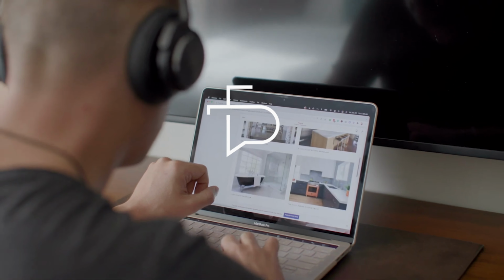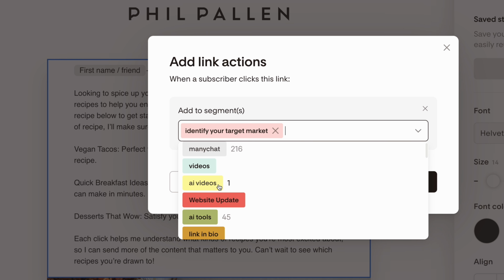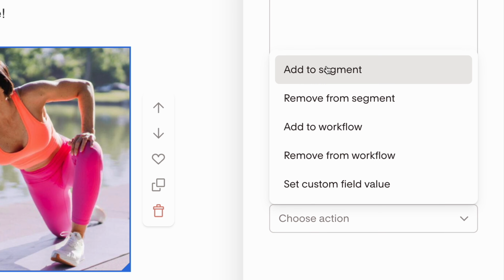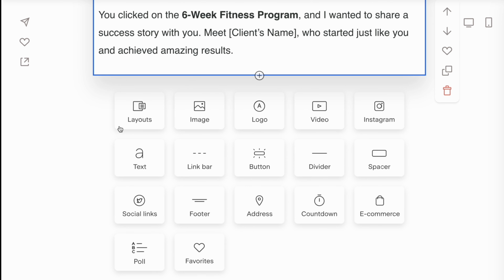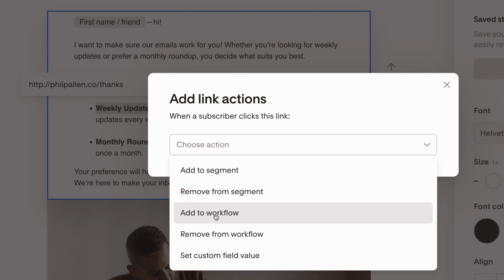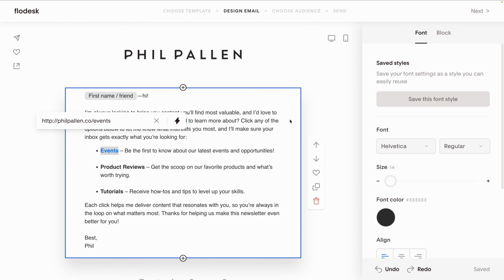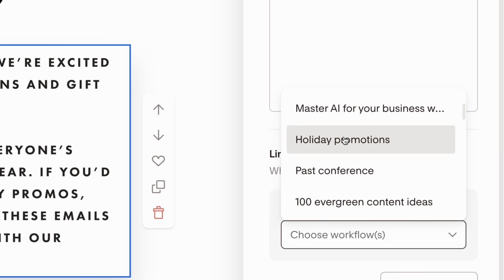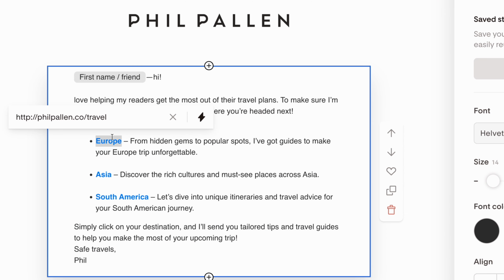5 Powerful Ways to Use Flodesk Link Actions for Email Automation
In this video, I break down five powerful ways to use Flodesk’s Link Actions feature to streamline your email marketing and automate key workflows. You can personalise emails with a single click, segment subscribers based on what they’re interested in, and build smarter follow-ups that drive more engagement and conversions.

Whether you're organising subscribers by preference, improving product sales, or letting subscribers choose the type of content they receive, I’ll show you exactly how to use Link Actions in real campaigns.

Here’s what you can expect:

Intro to Link Actions – The basics of Flodesk’s automation tool
Practical examples – Step-by-step demos like segmenting by interest to tagging for follow-ups
Advanced tactics – How to use Link Actions for personalized content and subscriber-driven opt-ins

Flodesk makes email marketing feel simple, with beautiful design, smooth automations, and pricing that scales with your active subscriber count so you only pay for what you need. If you have questions, drop them in the comments.

Flodesk Blog: Your #1 feature request is here: Say hello to Link Actions

Flodesk University: What Are Workflows and When to Use Them in Your Email Marketing